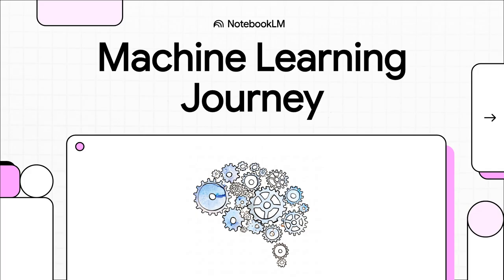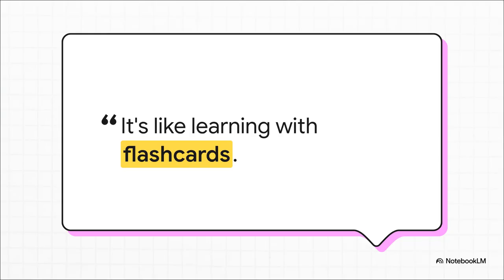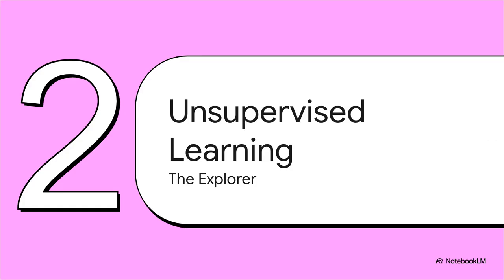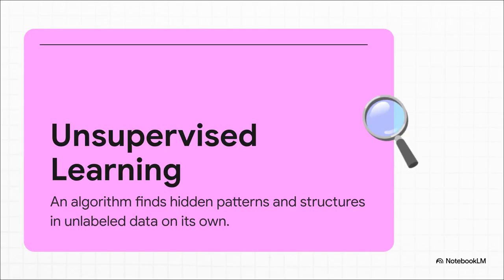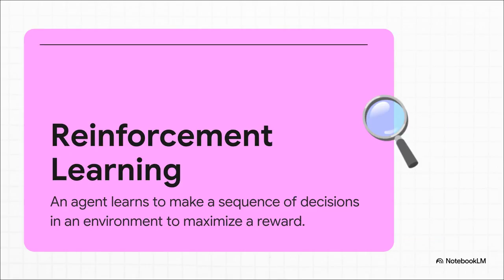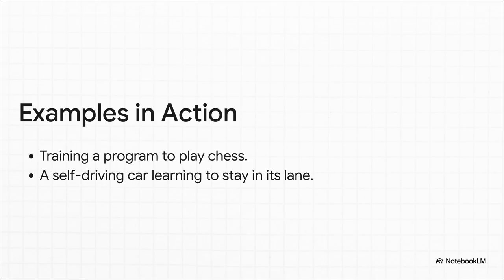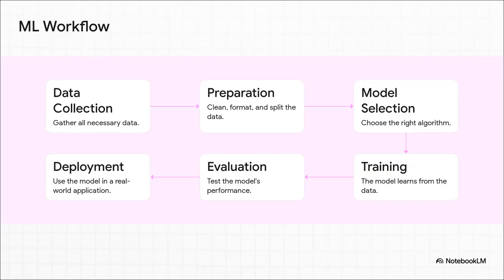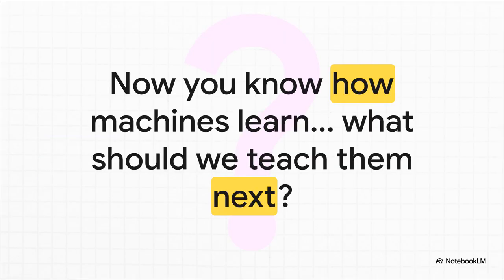The Secret to How AI Thinks | A Simple Guide to Machine Learning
Ever wondered how a computer actually learns? From your email's spam filter to self-driving cars, machine learning is the engine powering the modern world. But how does it really work?

This video breaks down the complex topic of Artificial Intelligence into three simple, easy-to-understand ideas. Forget the dense jargon—we use clear analogies like flashcards, sorting fruit, and training a dog to explain everything you need to know to get started.

Whether you're a student, a curious professional, or just someone interested in technology, this is the perfect starting point for your machine learning journey.

Supervised Learning: How machines learn when they have a "teacher" and labeled data.

Unsupervised Learning: The magic of how machines explore data on their own to find hidden patterns and structures.

Reinforcement Learning: The exciting method where machines learn through trial and error, rewards, and penalties—just like playing a game!

A quick look at the 6-step workflow that takes a project from data to a real-world application.

🕒 TIMESTAMPS 🕒

0:00 - How do you teach a computer to think?
0:46 - 1. Supervised Learning (The Teacher's Pet)
1:51 - 2. Unsupervised Learning (The Explorer)
3:06 - 3. Reinforcement Learning (The Gamer)
4:14 - The Machine Learning Workflow
5:01 - Your 3 Key Takeaways